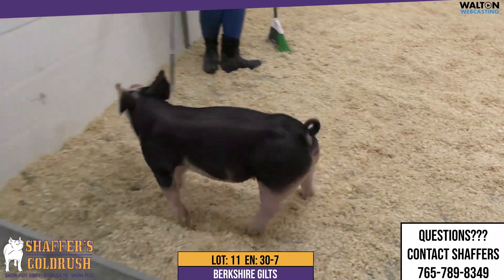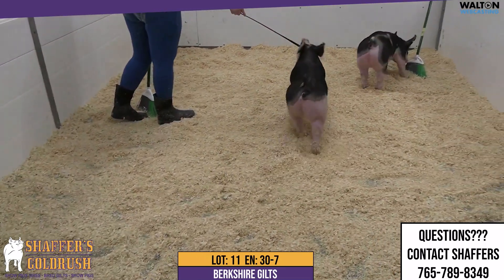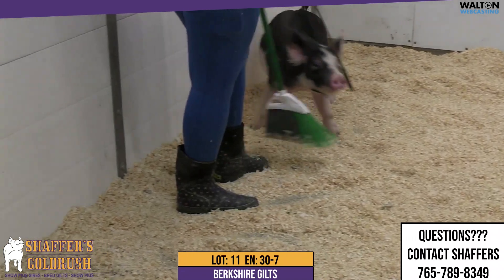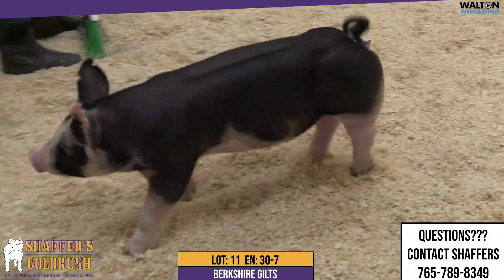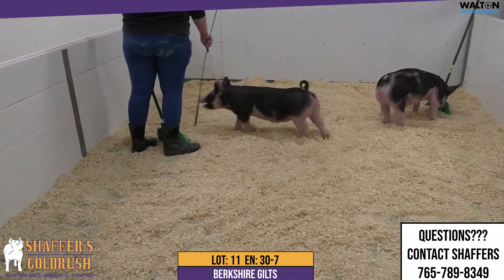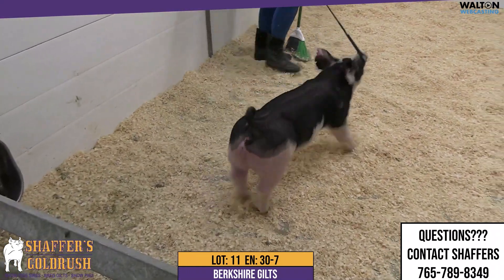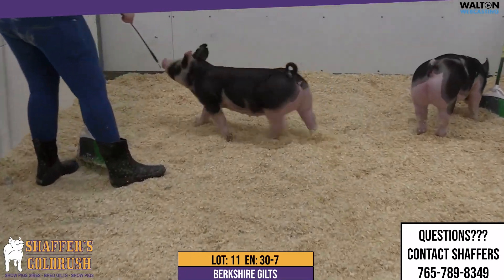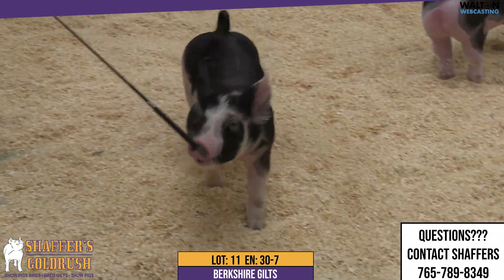Lot 11 - Shaffer's Goldrush May 16, 2023 SALE